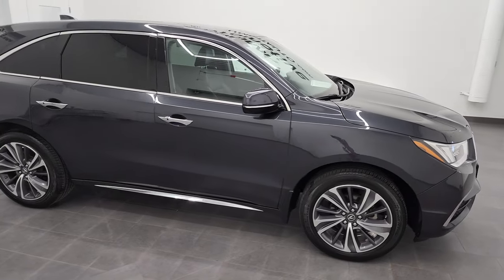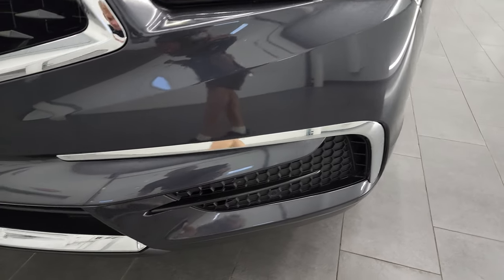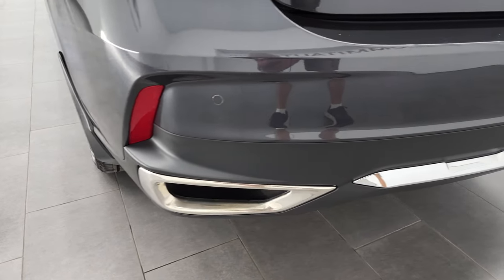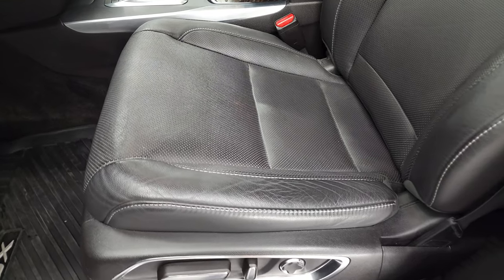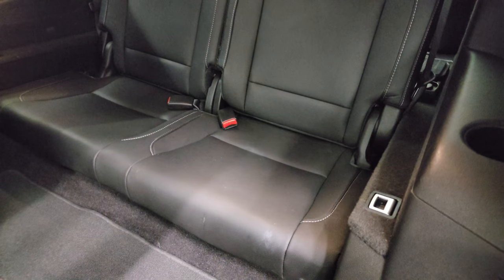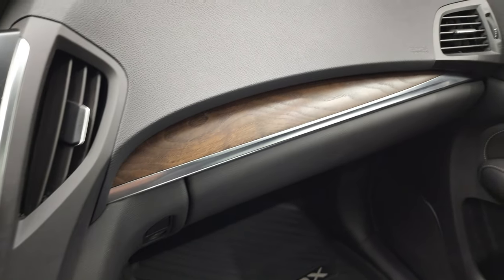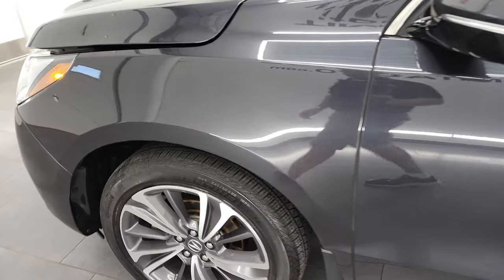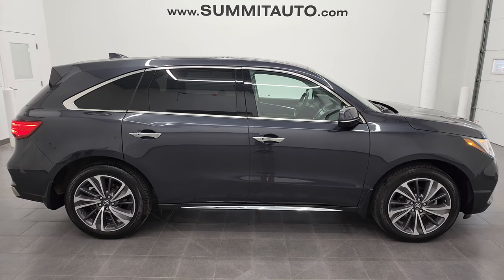2019 ACURA MDX AWD ENTERTAINMENT TECHNOLOGY GUNMETAL METALLIC 4K WALKAROUND 22J76A SOLD!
This 2019 ACURA MDX SH-AWD WITH ENTERTAINMENT AND TECHNOLOGY PACKAGE AND ACURAWATCH IN GUNMETAL METALLIC FOR SALE IN FOND DU LAC OSHKOSH WISCONSIN 54935 is the vehicle we did walk around review of today.

Thank you for checking out this video of this 2019 ACURA MDX SH-AWD WITH ENTERTAINMENT AND TECHNOLOGY PACKAGE AND ACURAWATCH IN GUNMETAL METALLIC FOR SALE IN FOND DU LAC OSHKOSH WISCONSIN 54935

STOCK: 22J76A
PRICE: $39,999
MILES: 40,875
MAKE: ACURA
MODEL: MDX
VIN: 5J8YD4H72KL030068
LOCATION: FOND DU LAC OSHKOSH WISCONSIN, 54937 TRUCKS ON 41

CLEAN TITLE HISTORY! 3.5 Liter V6 SOHC Engine, 290 Horsepower, AcuraWatch Plus Package Acura Watch, Entertainment Package, SH-AWD Package, 9-Speed Automatic Transmission, All Wheel Drive Four Wheel Drive AWD, Factory GPS Navigation System, Power Sunroof Moonroof Sun Roof Moon Roof, Reverse Backup Camera Rearview Camera, Adaptive Speed Control Cruise Control, Blind Spot Monitoring with Rear Cross-Path Detection, Forward Collision Warning System, Lane Departure Warning with Lane Keep Assist, Start / Stop Technology Start/Stop, Dual Power Heated Seats, Non Smoker, Black Ebony Leather Seats, Bucket Seats, Memory Driver's Seat, 2nd Row Heated Quad Seating Quads, 3rd Row Seats Two Seater, Six Passenger 6, Fold Flat Third Row Seats, Heated Power Fold-in Power Mirrors with Built-in Directional Signals, Dynamic Stability Control Traction Control, 20 Inch Rims Premium Wheels, Painted and Polished Aluminum Rims Premium Wheels, Four Wheel Disc Brakes, LED Headlights, LED Running Lights, Sonar with Front and Rear Bumper Sensors, AM / FM Radio Tuner, Sirius/XM Satellite Radio Capabilities Sirius / XM, CD Player, Premium Audio Sound System, Bluetooth, Hands-Free Phone Controls Blue Tooth, Keyless Entry System, Push Button Start, Power Raise and Close Rear Gate, Rear Window Defroster, Adjustable Height Seatbelts, Driver and Passenger Front Air Bags, L.A.T.C.H. Child Safety System, Side Curtain Air Bags SRS Safety Restraint System, 2nd Row Power Windows, Heated Steering Wheel Multi-Function Steering Wheel Controls, Homelink System with Three Programmable Buttons for Garage Doors, Lighting Systems & Security Systems, Compass, Outside Temperature Display and Mileage Display, Dual Multi-Zone Climate Control , Fold Down Rear Seats, Rear Air Controls, Factory All Weather Floormats, Woodgrain Dash And Door Trim, Air Conditioning AC, Cruise Control, Power Locks, Power Windows, Automatic Headlights Autolamp, Power Tilt/Telescope Steering Wheel, 115V / 150W Auxiliary Power Outlet, Side Rear Window Shades, 4 Year / 50,000 Mile Remaining Bumper to Bumper Warranty, Whichever comes first, 6 Year / 70,000 Mile Remaining Powertrain Factory Warranty, Whichever Comes First, Gunmetal Gray Metallic, CLEAN AUTOCHECK! Very very clean inside and out! This is one of the sharpest 2019 Acura MDX suvs we have ever had on our lot! Make your move before this super clean 4wd is gone!

STOCK: 22J76A
PRICE: $39,999
MILES: 40,875
MAKE: ACURA
MODEL: MDX
VIN: 5J8YD4H72KL030068